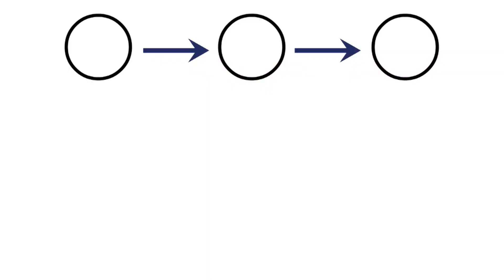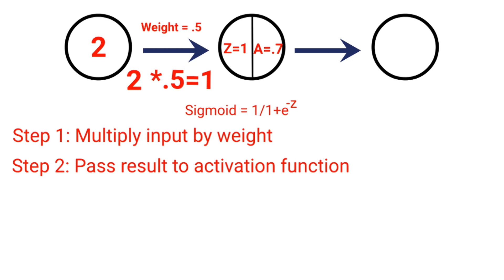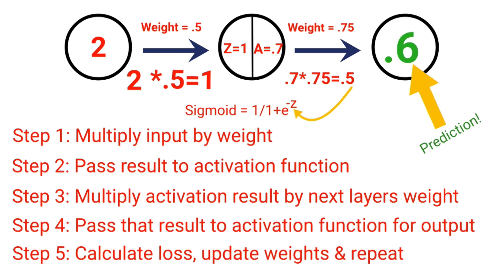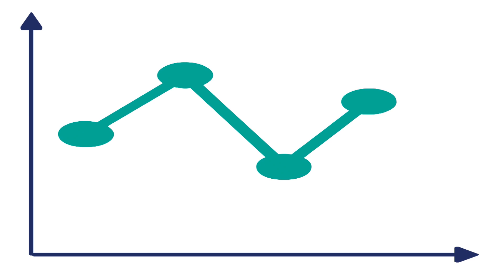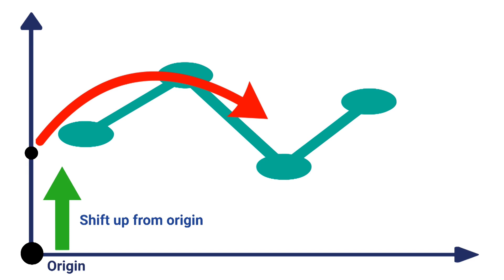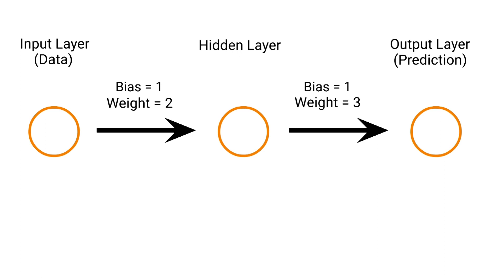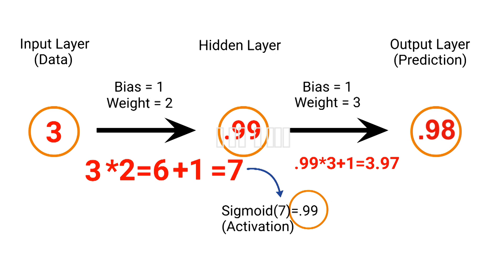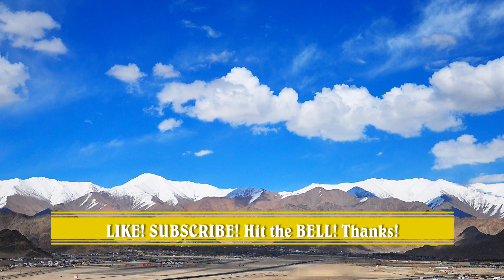How Neural Networks Work - Bias - Part 3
This video is part 3 in the Neural Networking series where I explain and demonstrate the concept of Bias in Machine Learning.